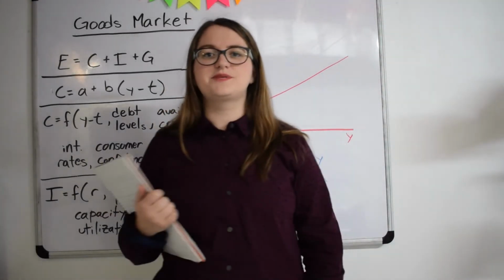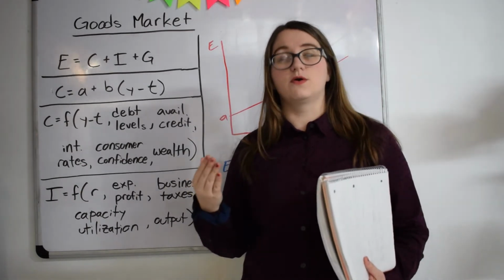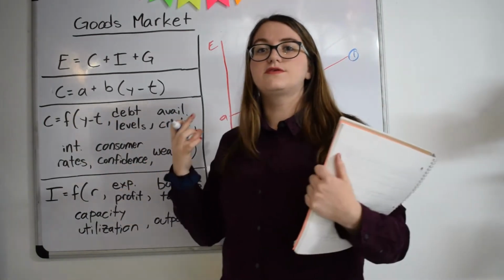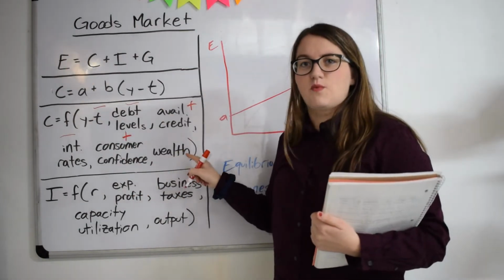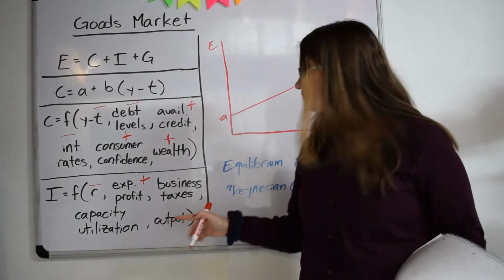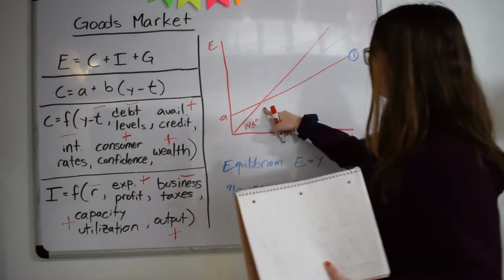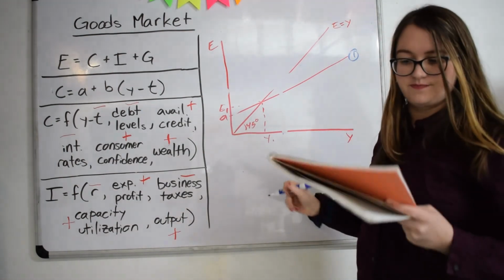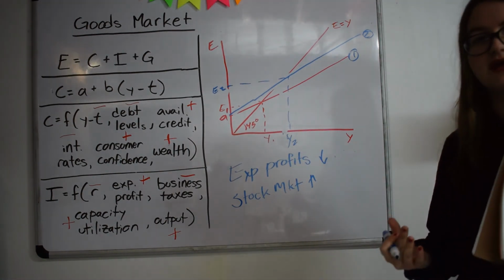The Goods Market - IS/LM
ECON 302 - IS/LM The Goods Market

IS/LM Video #2